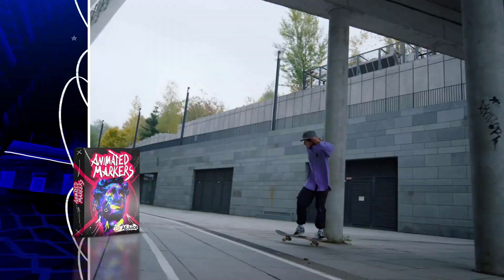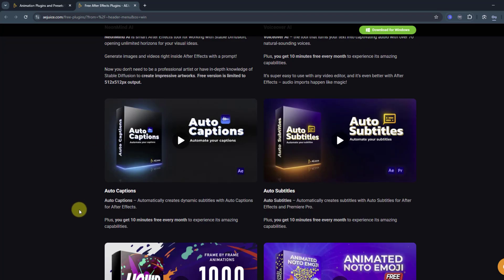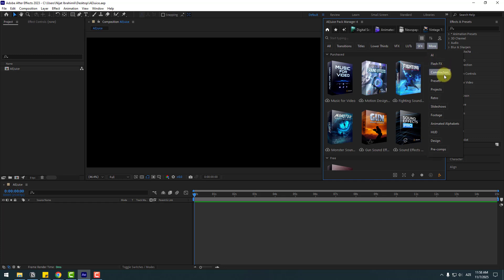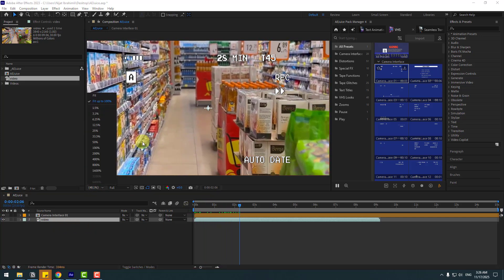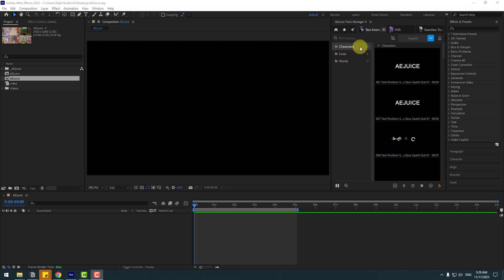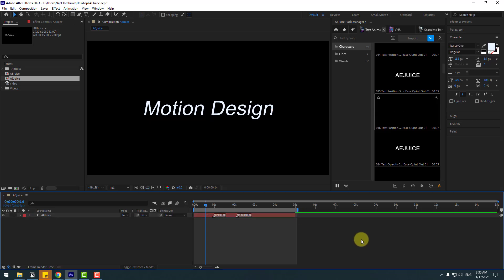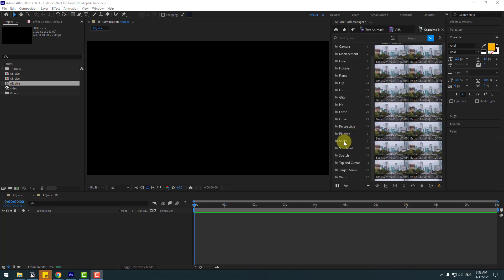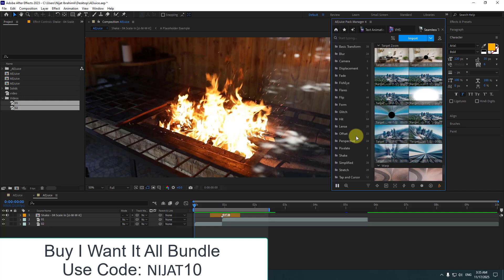Every Motion Designer Needs This - @AEJuice 99% Off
✨CODE: NIJAT10
00:00 - Preview
00:26 - AEjuice Pack Manager 4 And Free Products
01:13 - Black Friday Discount
01:20 - Other Products
01:40 - AEjuice Pack Manager 4 Overview
02:08  -VHS Effects
04:02 - Text Animations
05:59 - Seamless Transitions
07:06 - Finish